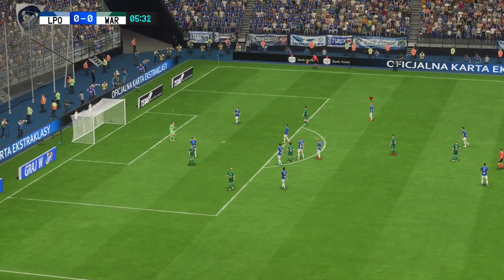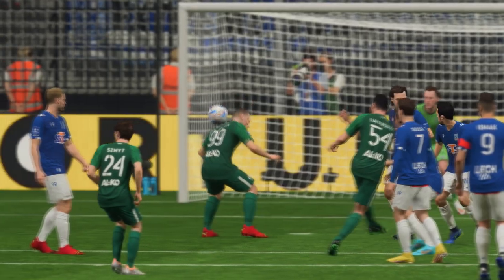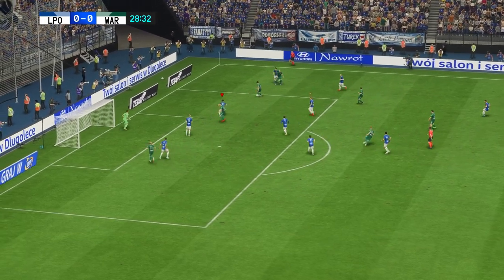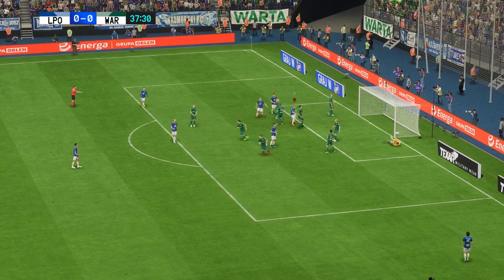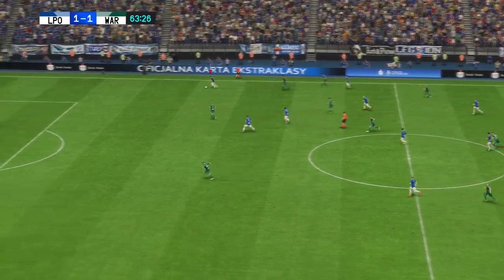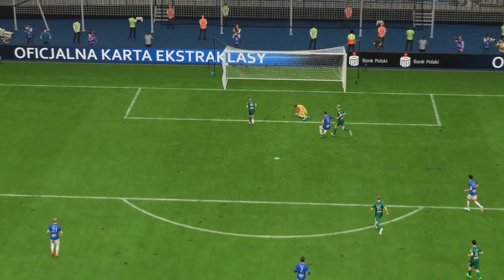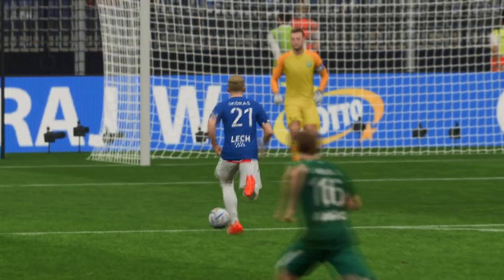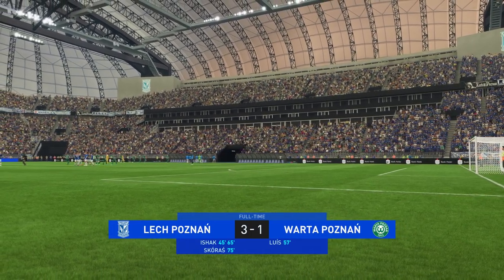FIFA 23 | Lech Poznań 3 - 1 Warta Poznań | PKO Bank Polski Ekstraklasa - MD 2 - 23/24